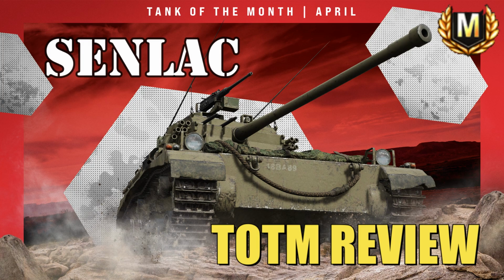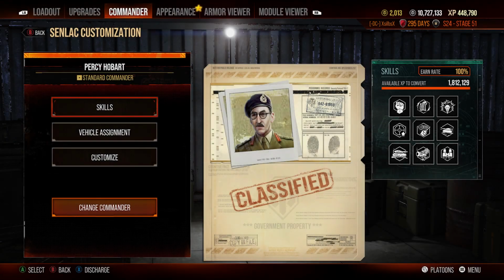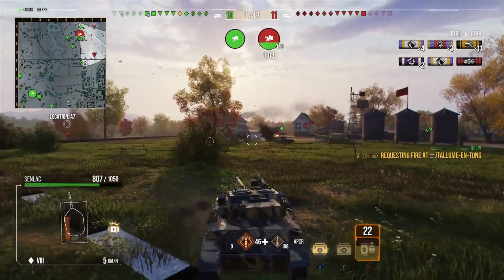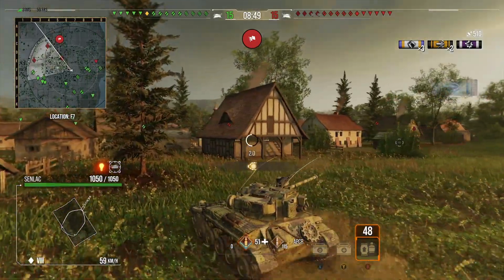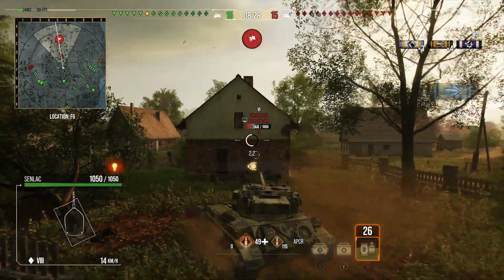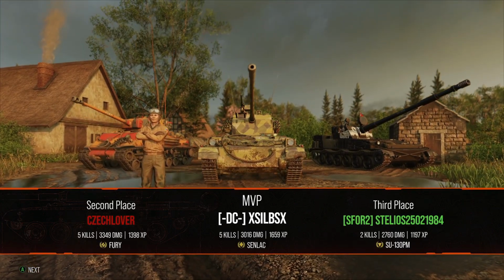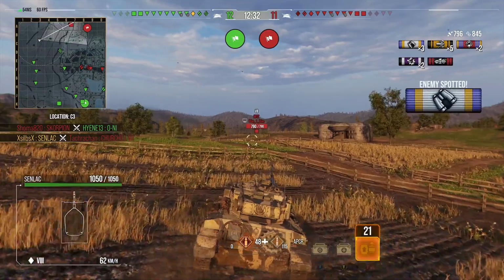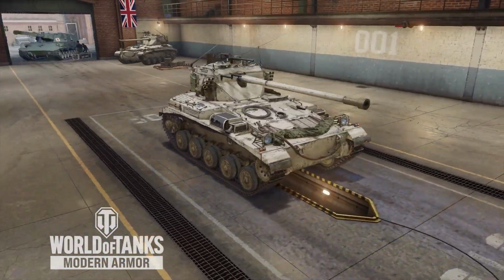Senlac Tank of the Month Review Premium British Light WOT Console - World Of Tanks Modern Armour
April is here and so is its tank of the month picked by Wargaming to be in the store for £8.39 all throughout this month. The Senlac is a British premium light tank at tier 8. This video will go through the stats, armour profile, equipment and perk set up. Gameplay is featured to highlight the tanks strengths and weaknesses and finally I will do my ranking out of 10 based on my own opinion of the tank.